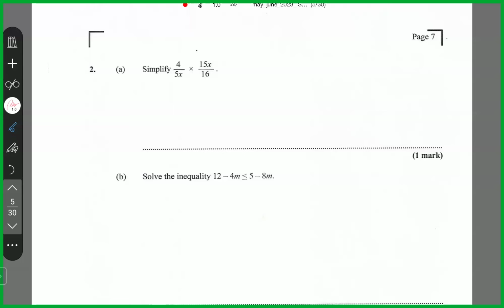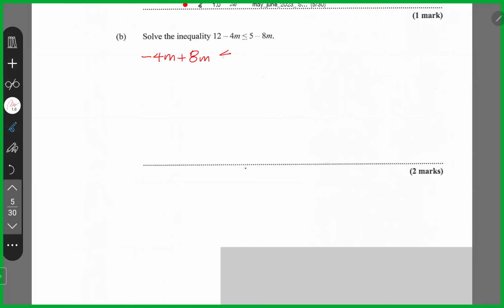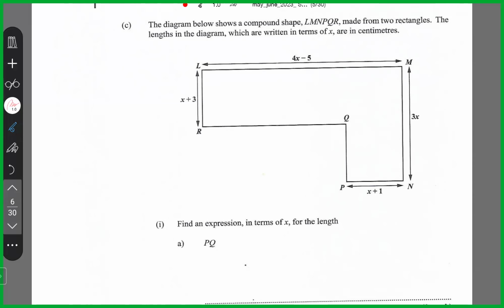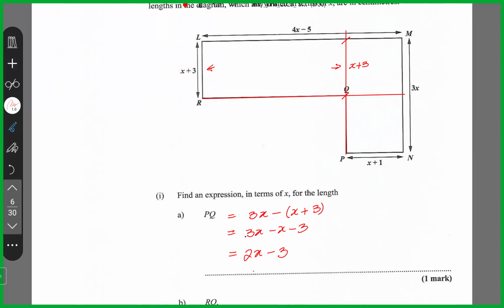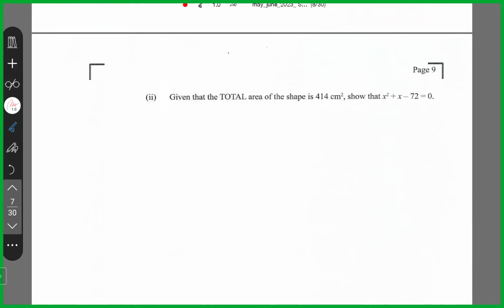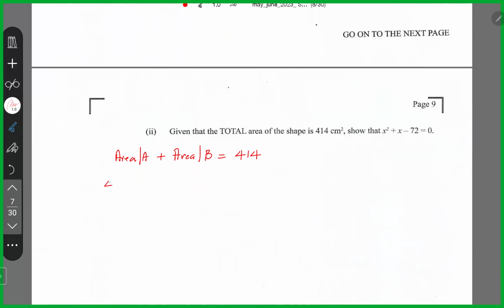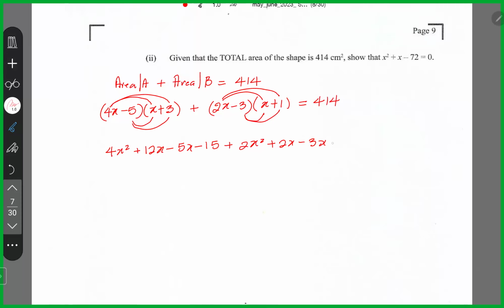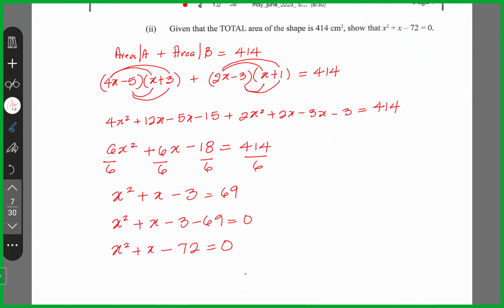May 2023 Q2